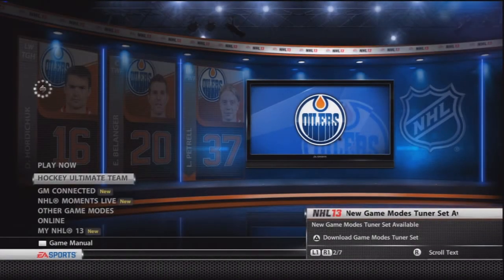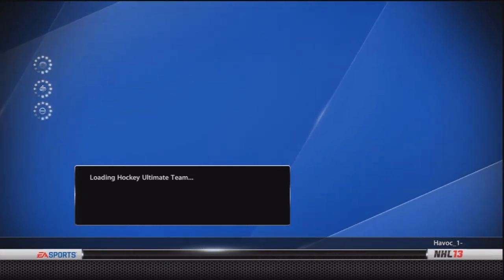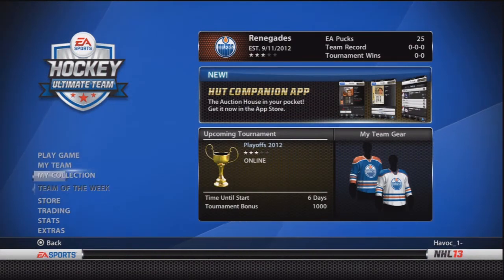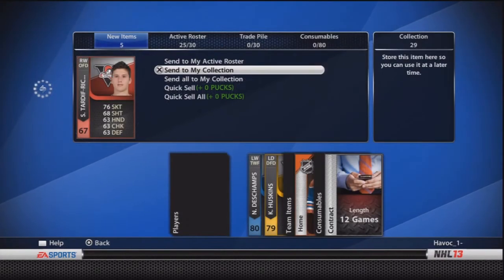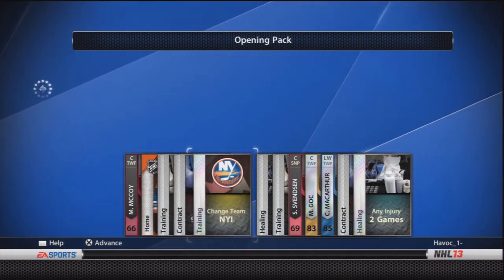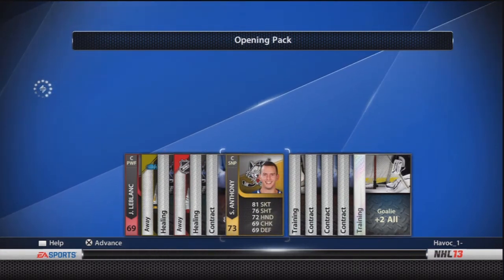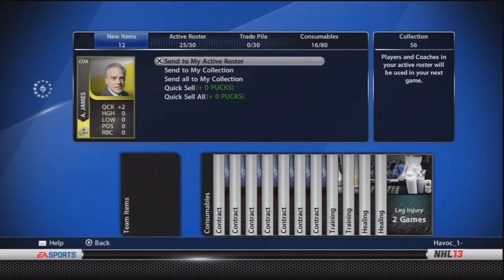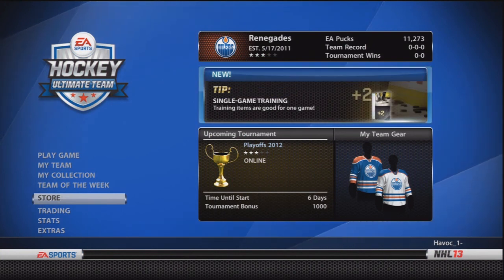NHL 13 - HUT Road to Glory #1 - New Faces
Howdy guys Havoc here, Welcome to the first episode of my NHL 13 HUT RTG!! Opening the starter packs in this one hopefully I get some solid players early and be that much closer to glory.